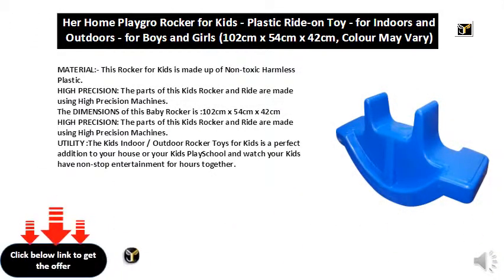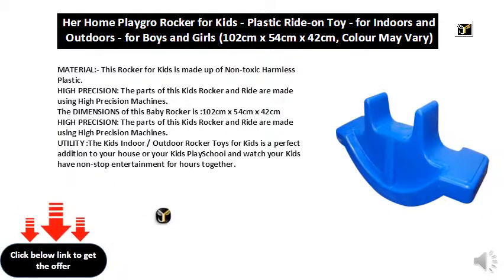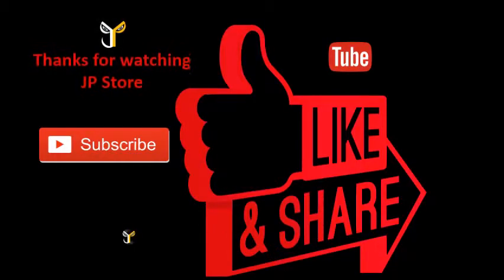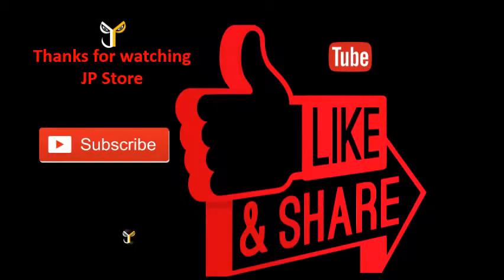Her Home Playgro Rocker for Kids - Plastic Ride-on Toy - for Indoors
MATERIAL:- This Rocker for Kids is made up of Non-toxic Harmless Plastic.
HIGH PRECISION: The parts of this Kids Rocker and Ride are made using High Precision Machines.
The DIMENSIONS of this Baby Rocker is :102cm x 54cm x 42cm
UTILITY :The Kids Indoor / Outdoor Rocker Toys for Kids is a perfect addition to your house or your Kids PlaySchool and watch your Kids have non-stop entertainment for hours together.